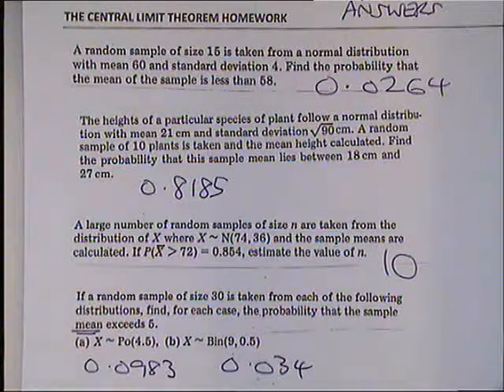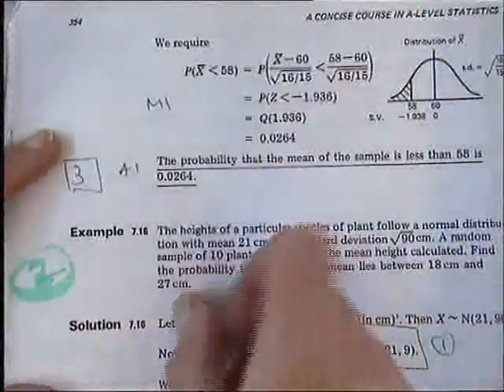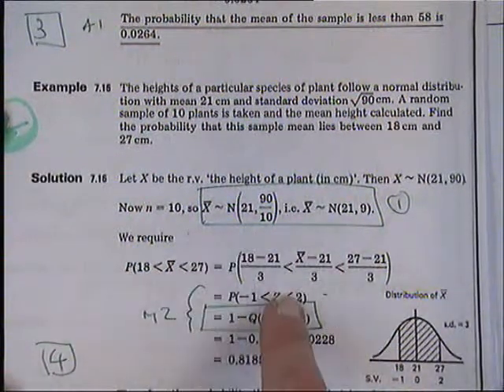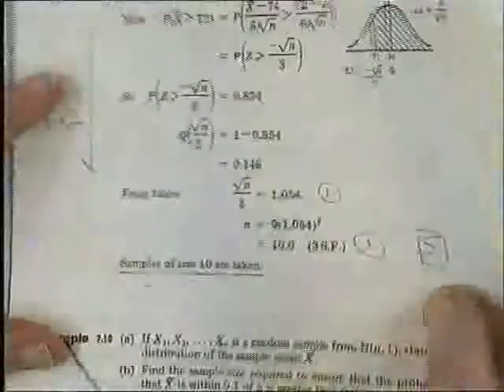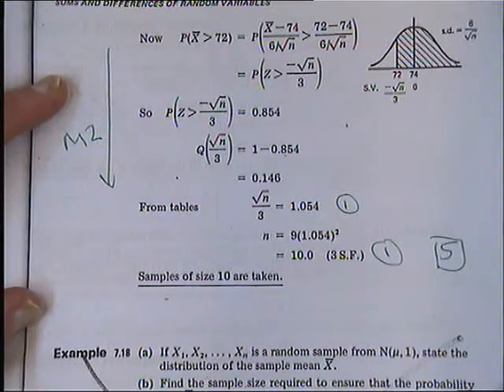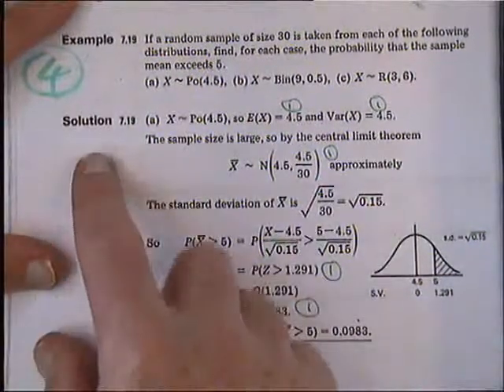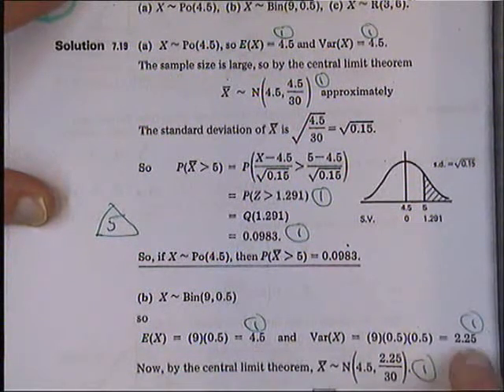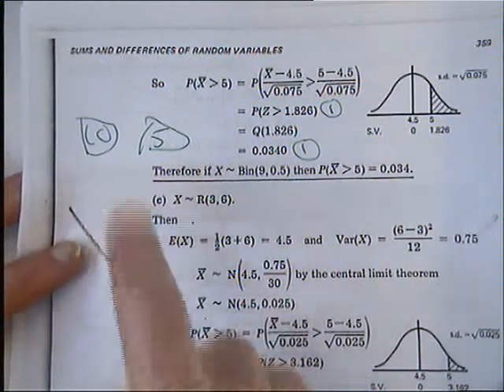20131014 13E CLT HW answers